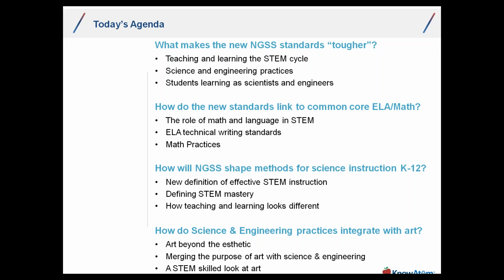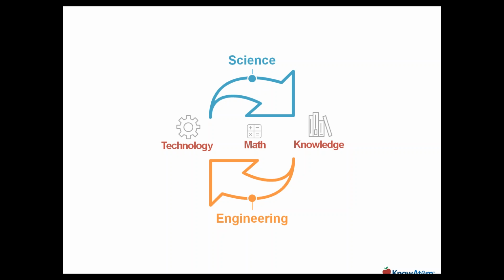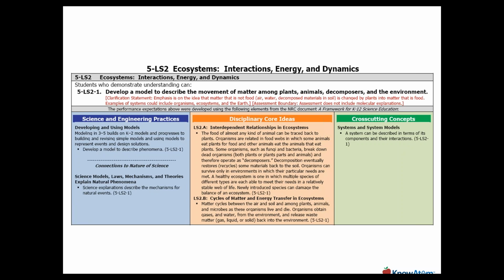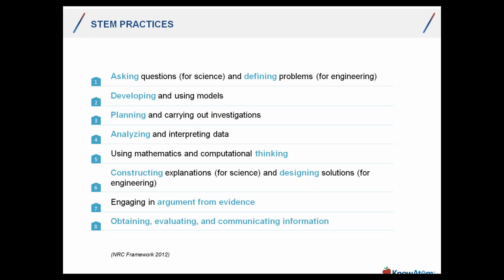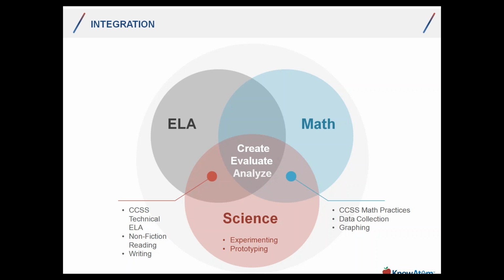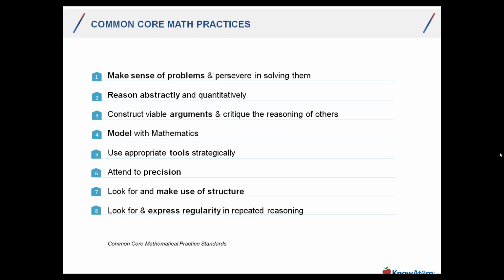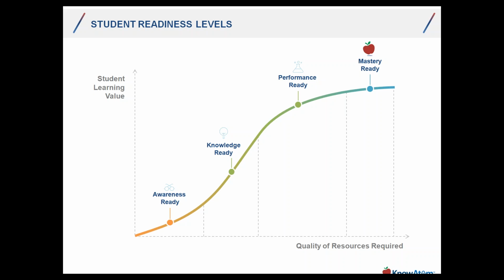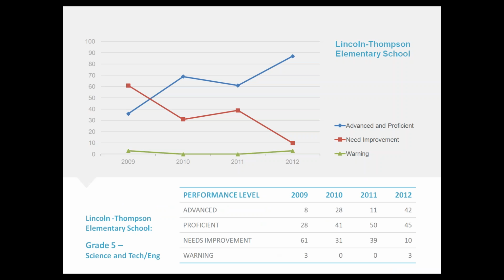What's the Difference Between NGSS and Current Maine Standards?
Spend an hour learning practical strategies with a classroom-level look at the differences between current Maine standards and STEM mastery teaching and learning under NGSS:

This webinar is for administrators and lead teachers PK-12 who want to be in the know about:

How the NRC's new definition of effective STEM instruction transforms the role of student & teacher.

How the 3-dimensions of NGSS compliment Maine science, technology, and engineering standards.

How new science and engineering practices will affect methods for science instruction K-12.

How new Science & Engineering Practices integrate with art in what is sometimes called "STEAM".

You’ll leave with free tools and strategies, and a new understanding of how STEM learning is changing—and changing students’ engagement with science and mathematics.